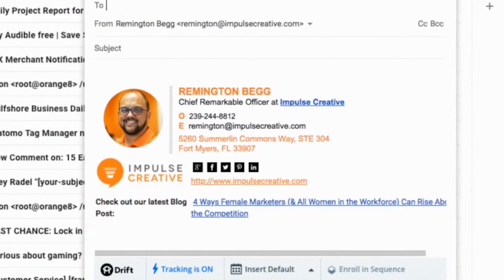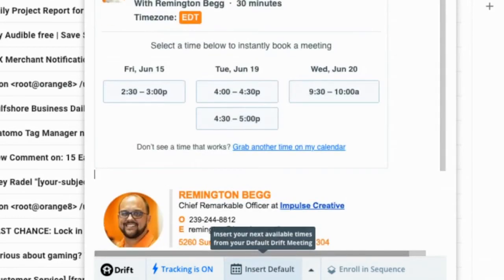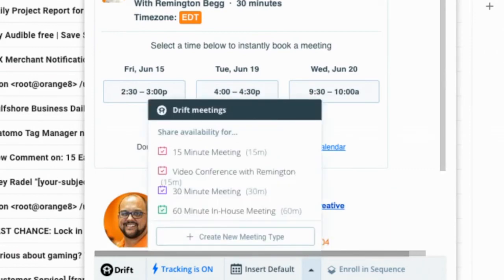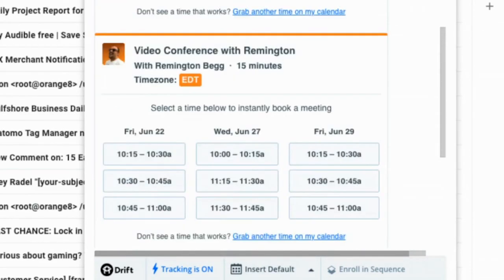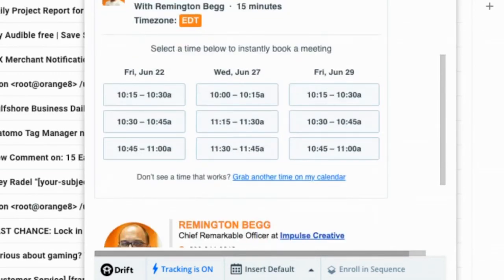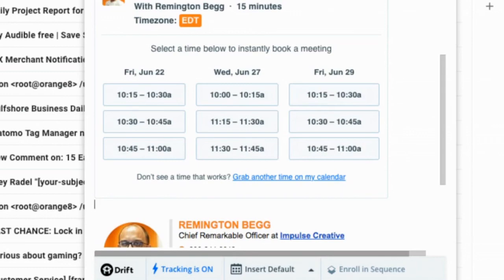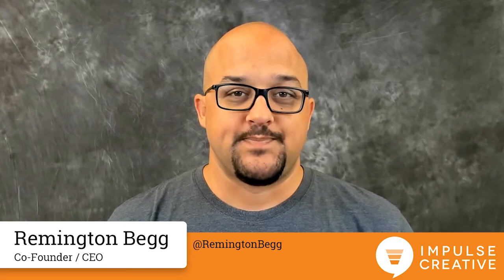Drift Chat Tutorial: How to Use the Drift Meetings Calendar Drop for Gmail